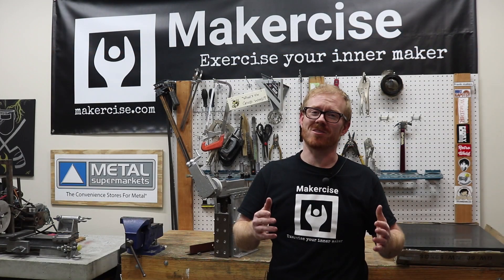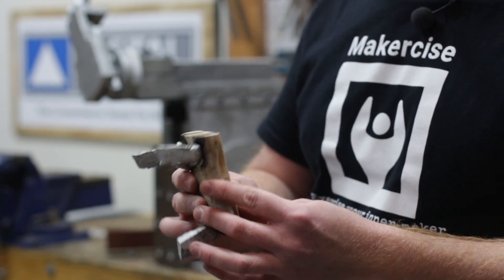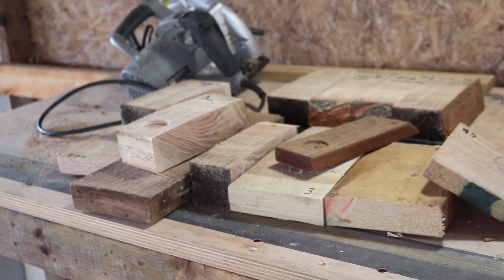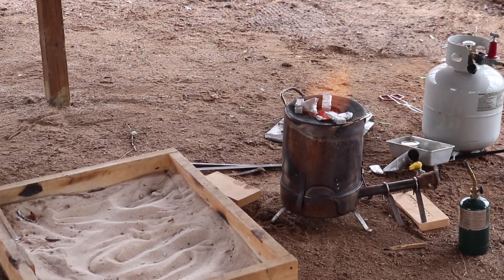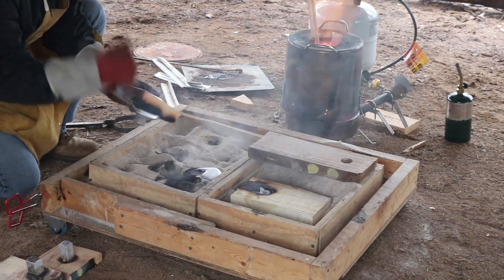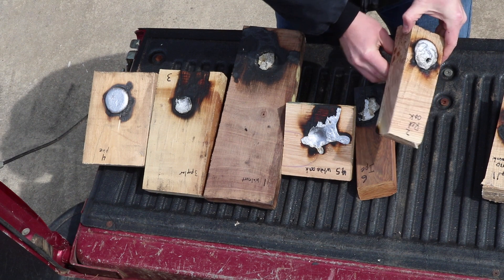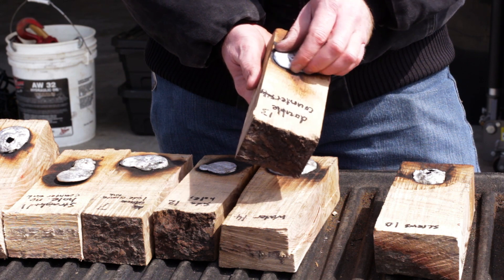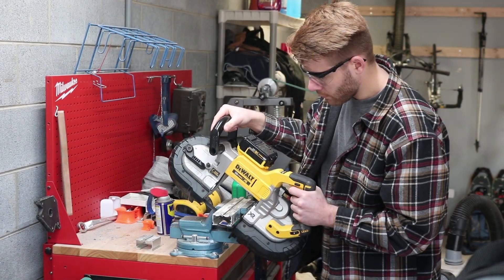How To Cast Aluminum into Wood // Molten Aluminum Lake Table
I poured MOLTEN aluminum into a live edge slab with Johnny from Crafted Workshop and Mike from Modern Builds. In this video I do some tests to see what techniques work the best for casting aluminum into wood.

Makercise T-SHIRT